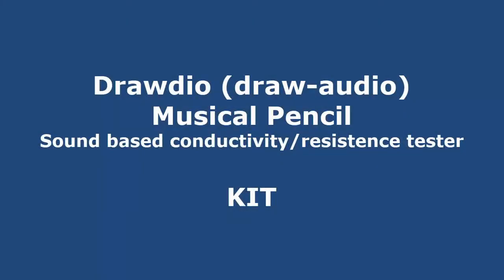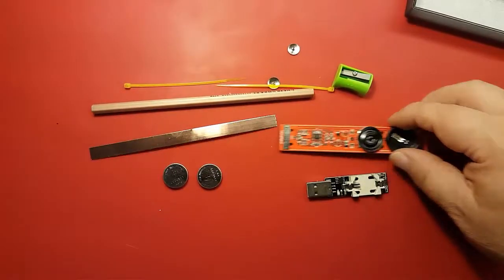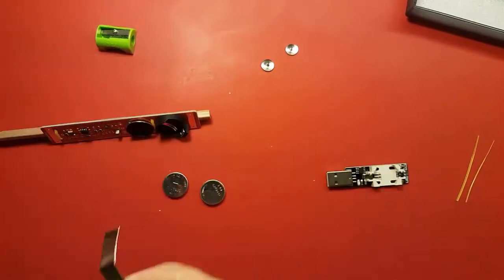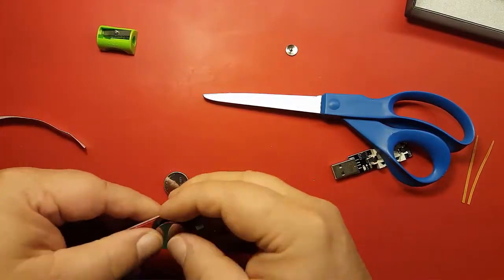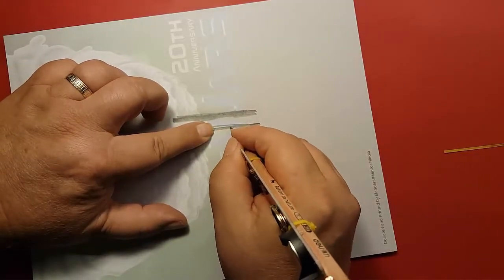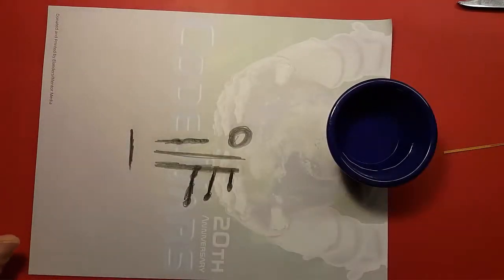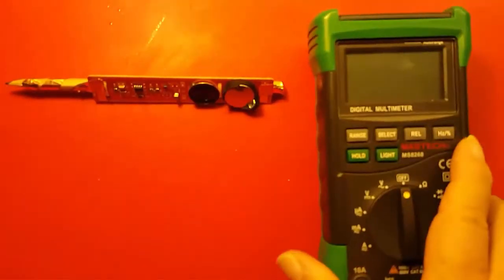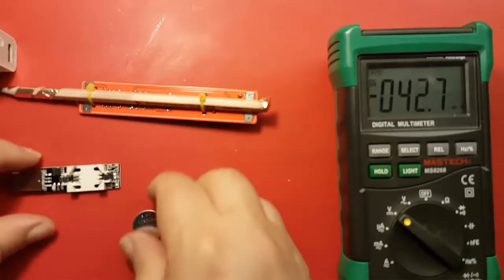Drawdio Musical Pencil Kit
This is a look at a Drawdio or Musical Pencil kit from Bangood.  Quick assembly and a little demo.

Could be a fun school project for 5th - 8th grade science